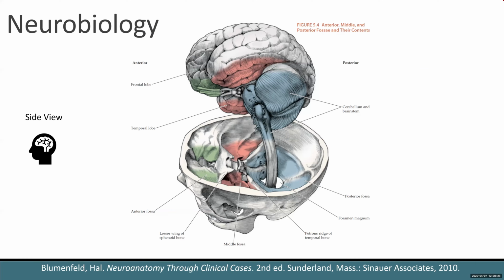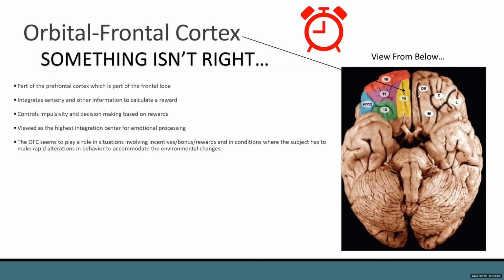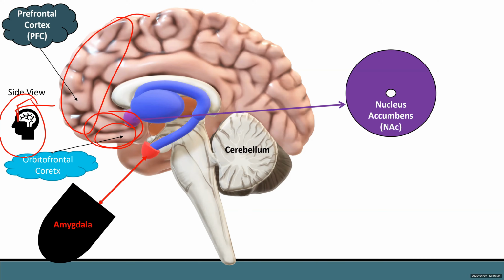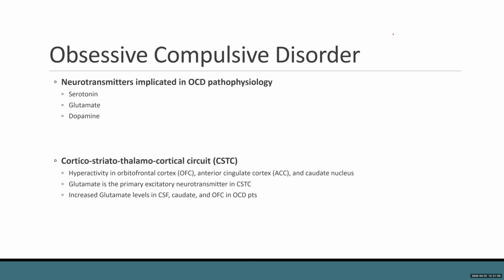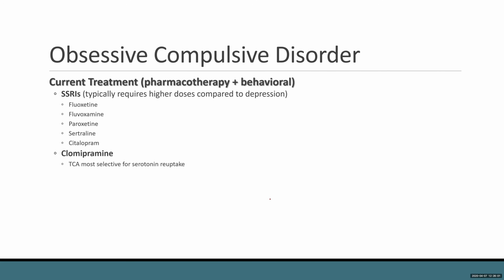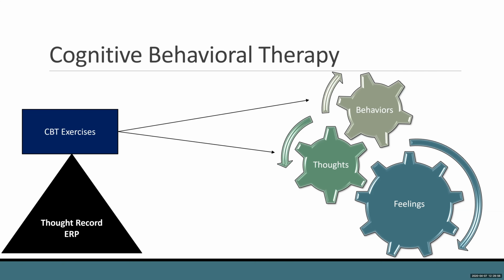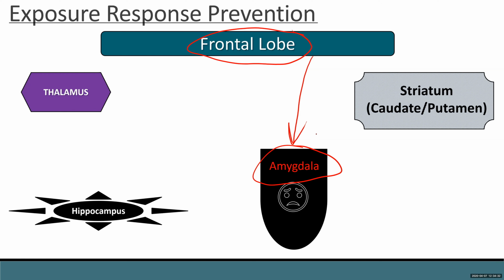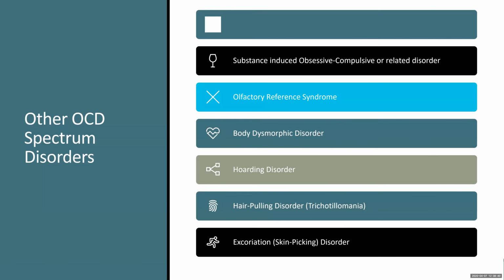Obsessive-Compulsive Disorder Simplified | Neurobiology | Diagnosis | Living with OCD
Michael Ingram, Jr., M.S., M.D. is a board certified psychiatrist who has suffered with OCD.  He provides an overview of Obsessive Compulsive Disorder.